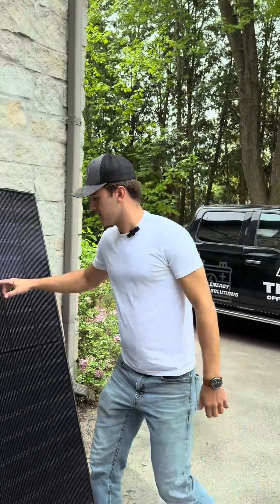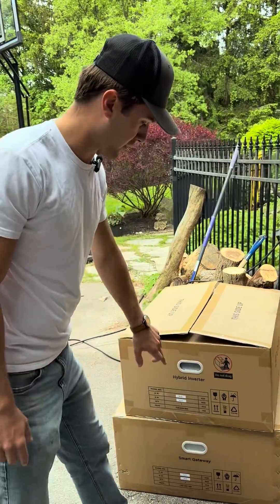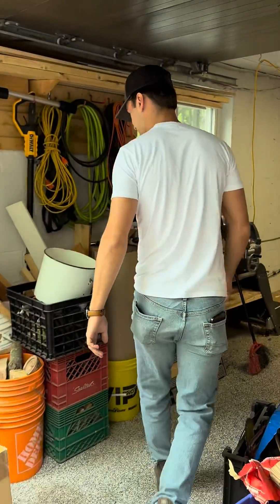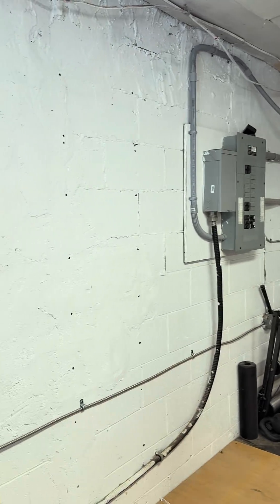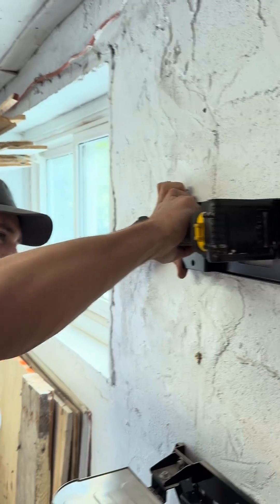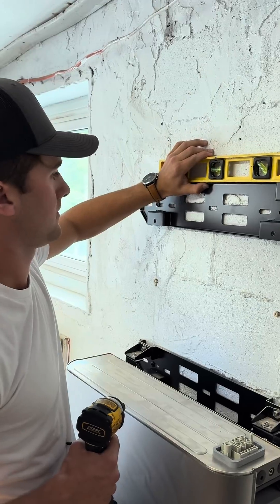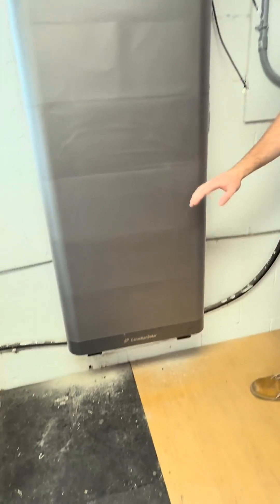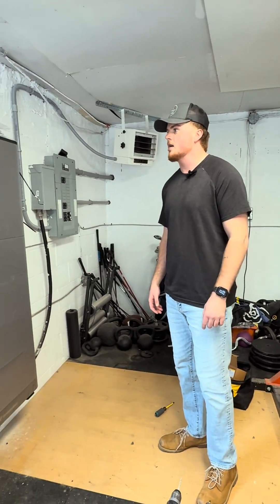EP Cube Installation and Solar Array. Full Home EP Cube Battery Backup installed by TRU Off Grid.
Large Scale EP Cube Installation and Solar Array. Full Home EP Cube Battery Backup installed by TRU Off Grid.

Please give us a shout to learn more about EP Cube by Canadian Solar. TRU Off Grid is an authorized and experience installer based in Milton Ontario at 348 Bronte St South Unit 21 | Milton, Ontario

We are open Monday - Friday | 8am - 5pm and By Appointment on Weekends.

Feel free to walk on in and checkout our Lithium Batteries and Premium Solar & Energy Storage Products, we are happy to support with any technical inquiries in store.